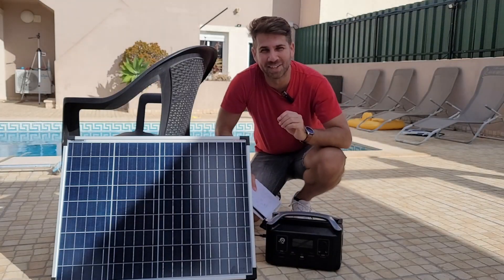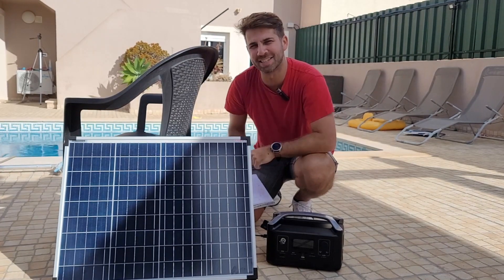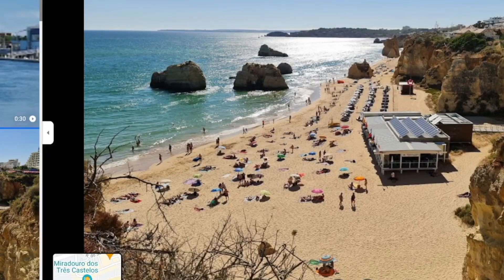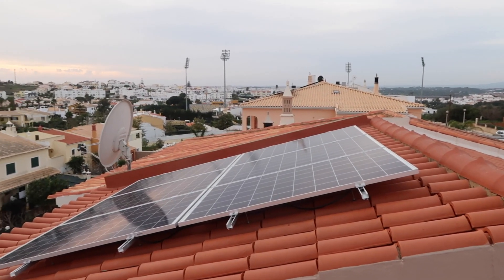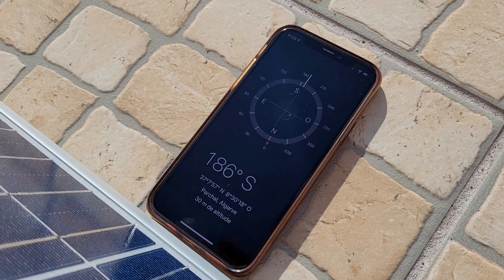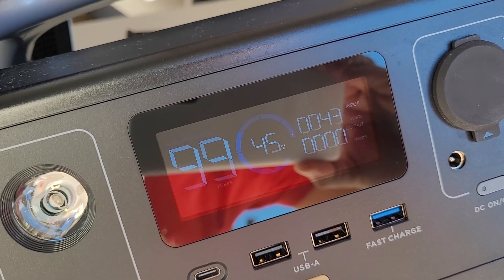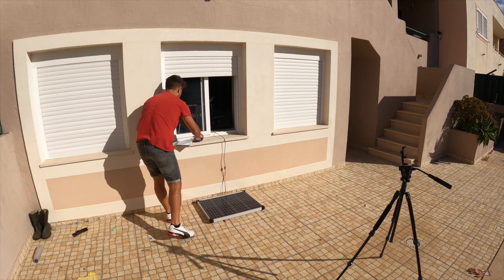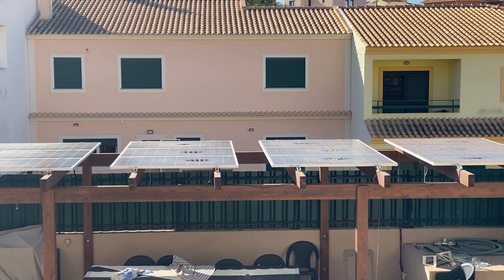What is the BEST Orientation and Inclination of Solar panels ? December 2021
✅ SUGGESTED VIDEOS  ✅

✅ RECORDING GEAR: ✅